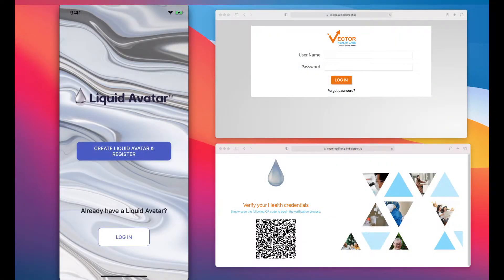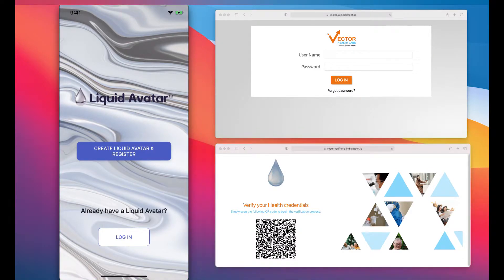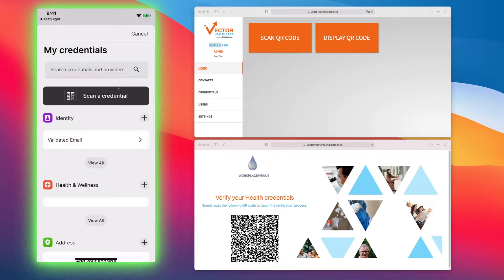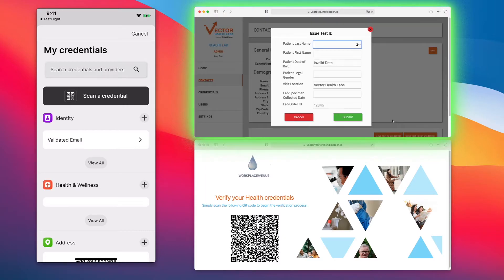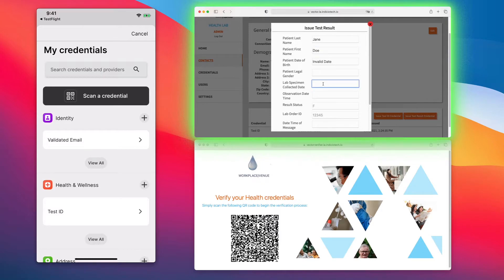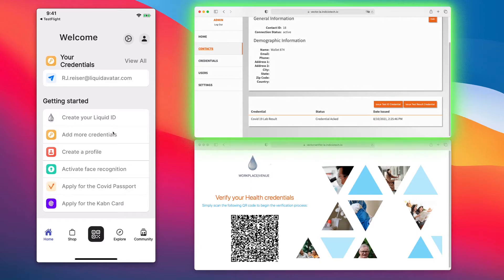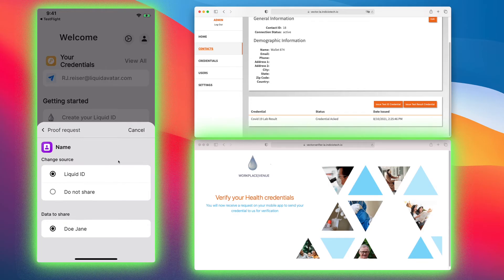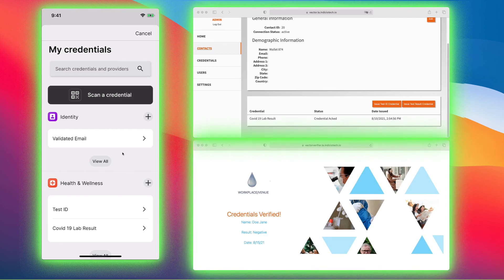The Liquid Avatar Verifiable Credentials Ecosystem Demo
A Liquid Avatar Verifiable Credentials Ecosystems Demo by RJ Reiser

You can download the Liquid Avatar App on the App Store and Google Play.